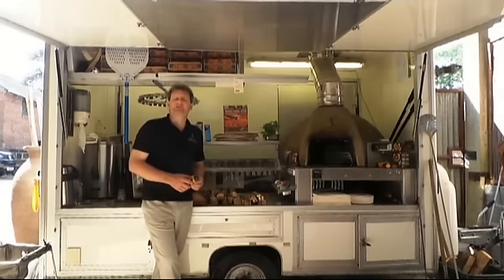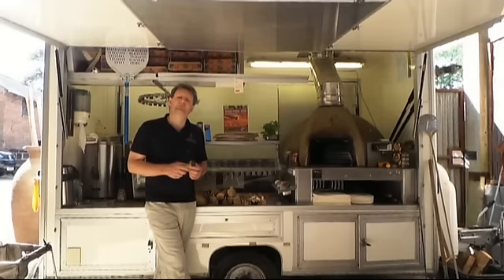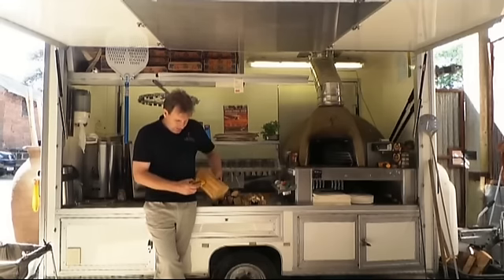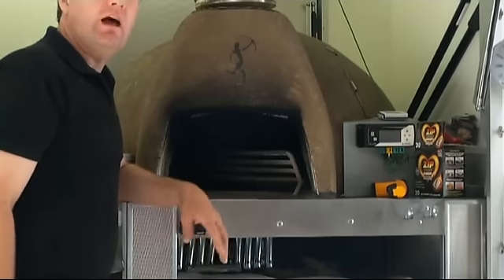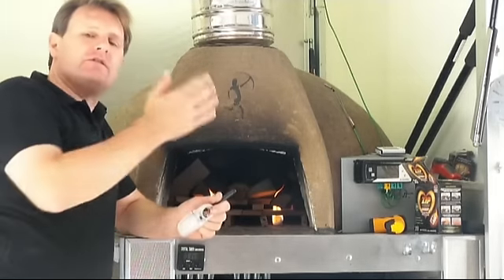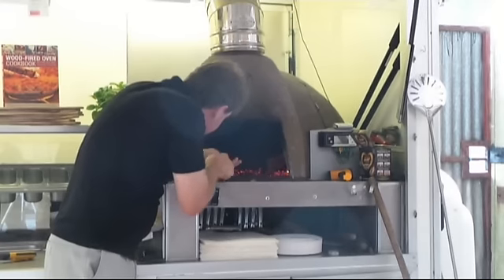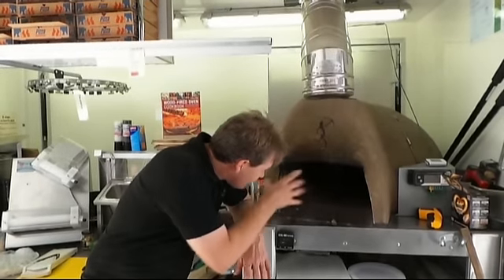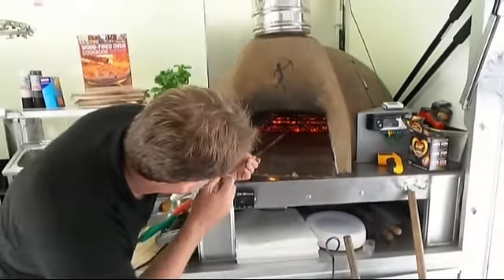Preparing the fire in your bushman woodfired oven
lighting a fire in a wood fired oven need not be difficult. in this video I show the easiest way to make a fire in a wood fired oven and the things that are important. like moisture content and log size